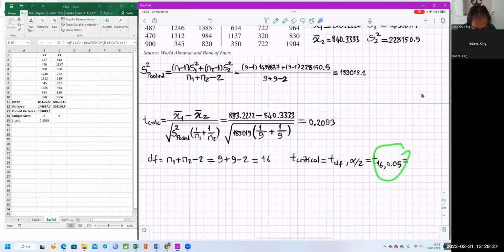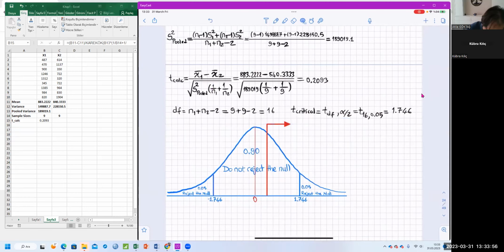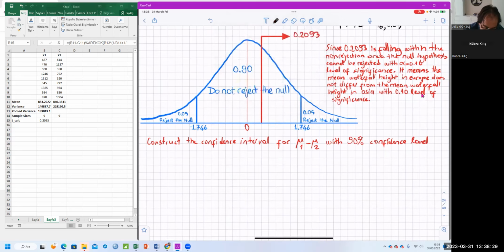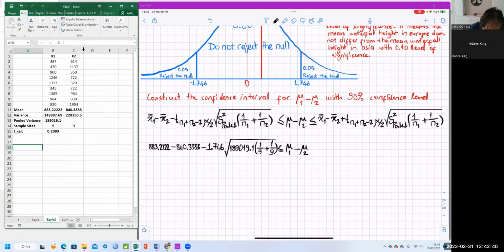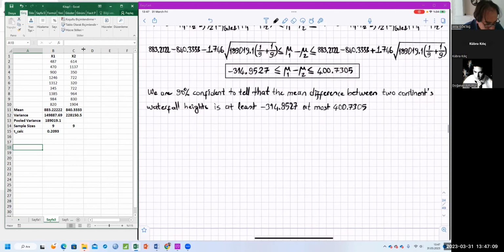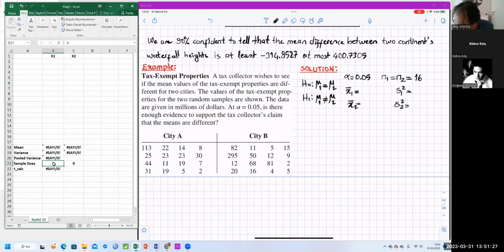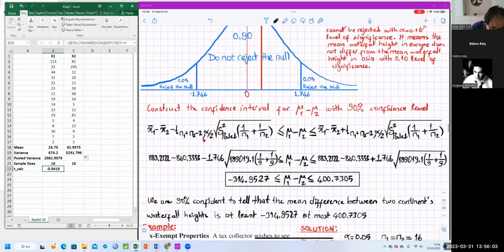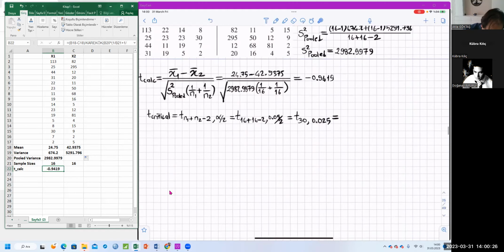Atılım_Probability and Statistics II Lecture 6_2